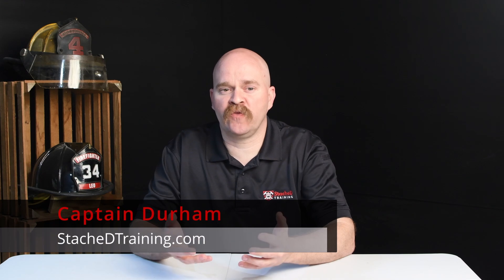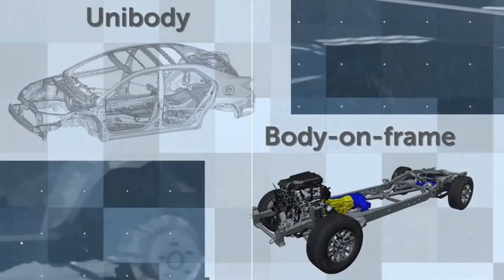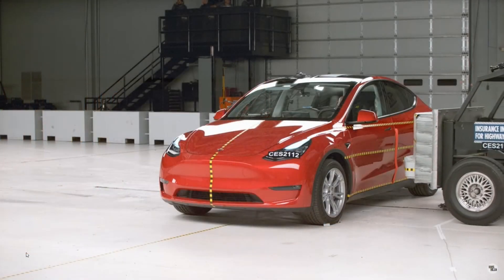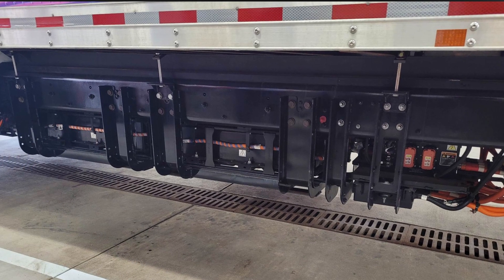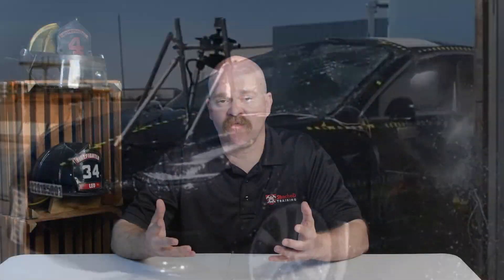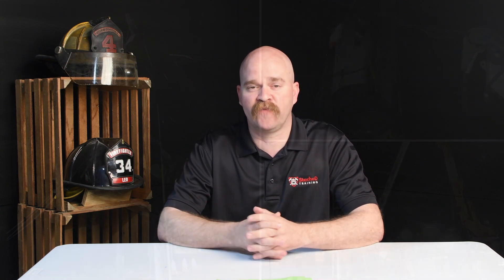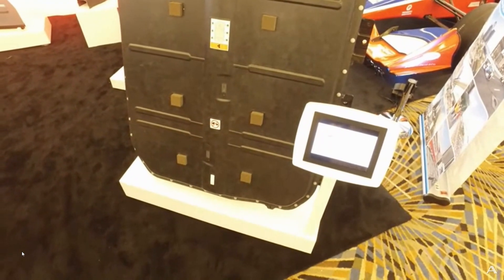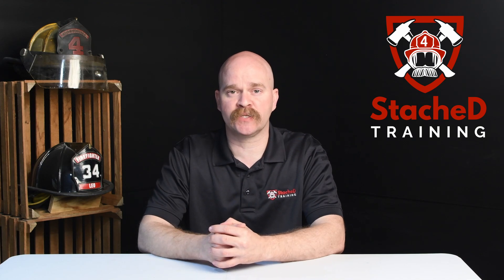Part 1: What's Inside an Electric Vehicle - Firefighter Basics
The basics of electric vehicle (EV) battery design and construction for firefighters.  Part 1 looks at the battery box structure of an electric vehicle.  Part 2 describes what is in a battery box for an electric vehicle.

The more support received pushes me towards my goal of providing inexpensive to no cost training to fire departments across the country.

For a deeper dive into electric vehicle tear down videos visit  @MunroLive.